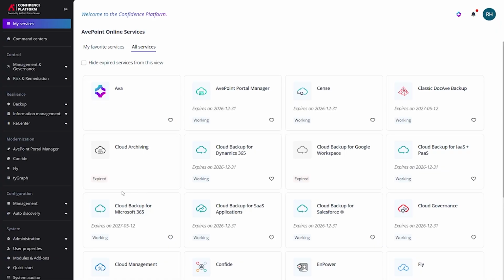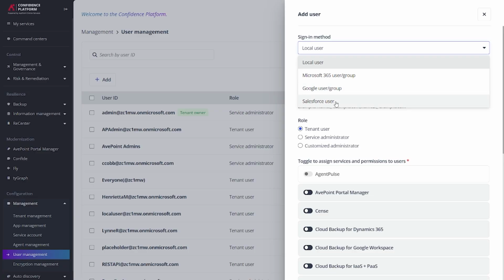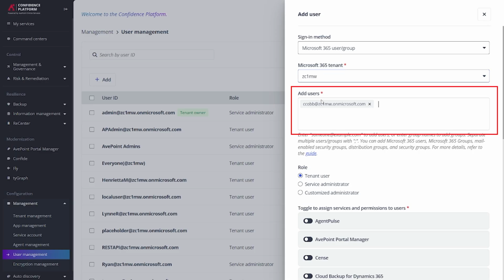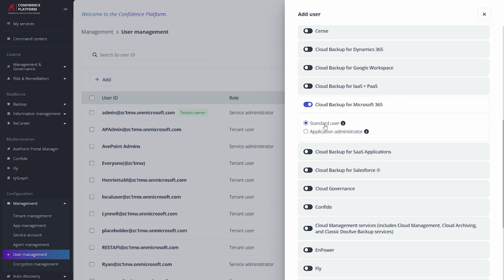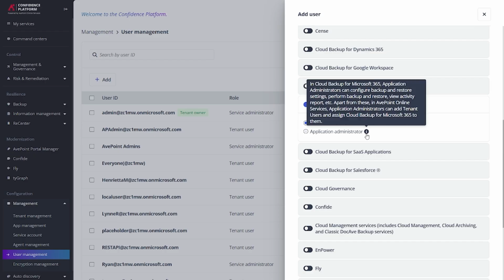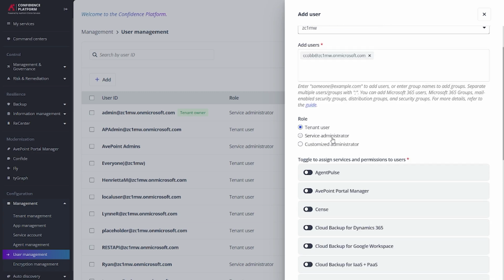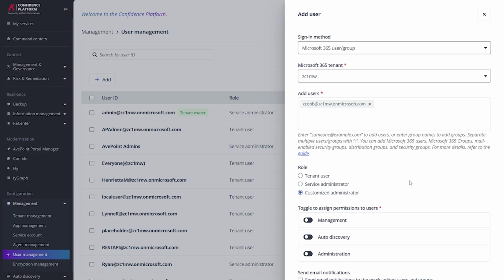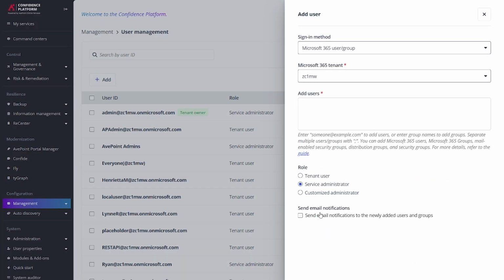How to Add Users in the AvePoint Confidence Platform (Step-by-Step)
Managing your team's access just got easier.

In this video, we provide a quick, step-by-step tutorial on how to add users and configure permissions within the AvePoint Confidence Platform. Whether you are onboarding a new administrator or updating team access, this guide covers everything you need to know about secure user management.

Learn how to navigate the platform dashboard, invite new users, and assign the exact security roles needed to keep your Microsoft 365 environment secure.

Chapters:
0:00 Intro
0:22 User Management
0:35 Add User
1:13 Adding Roles
2:55 Outro